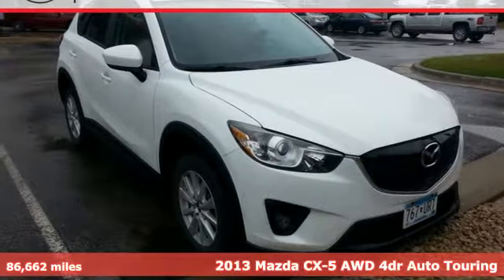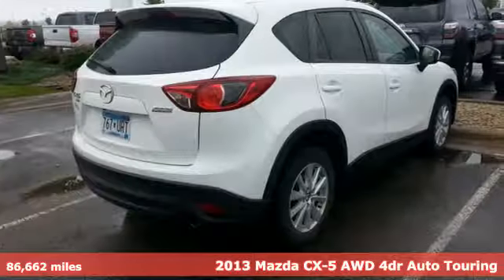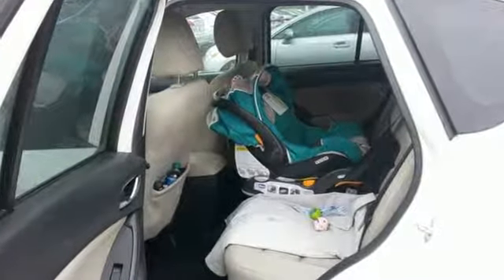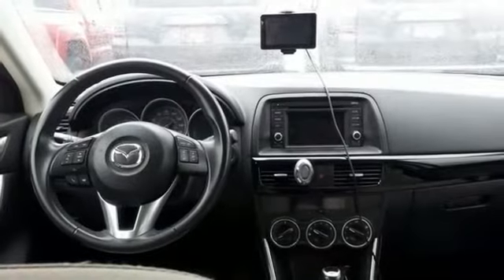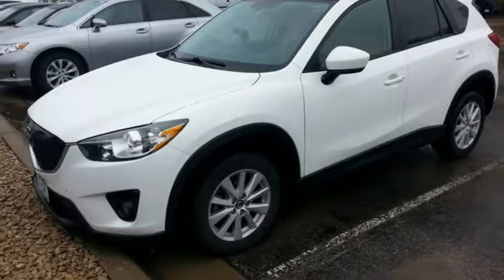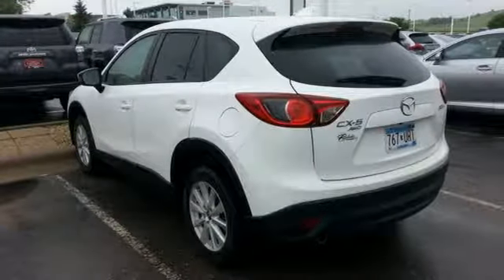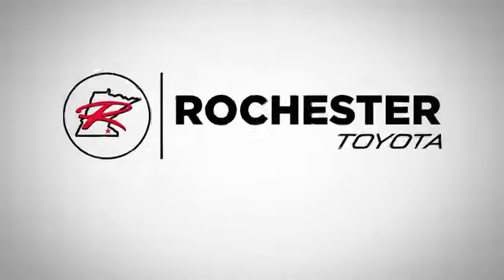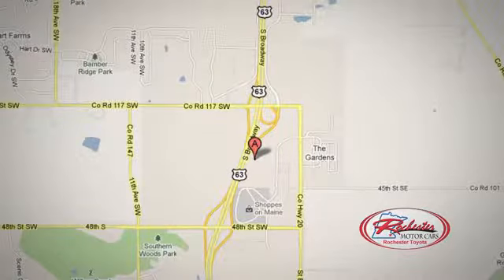Used 2013 Mazda CX-5 Rochester, MN X5927 - SOLD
Year: 2013
Make: Mazda
Model: CX-5
Trim: Touring
Engine: SKYACTIVA®-G 2.0L 4-Cylinder DOHC 16V
Transmission: 6-Speed Automatic
Color: White
Interior: sand
Mileage: 86662
Stock #: X5927
VIN: JM3KE4CE8D0120764
Recent Arrival! CX-5 Touring Crystal White Pearl AWD Local Trade, AWD, Sunroof/Moonroof, Bluetooth, Hands Free, Portable Audio Connection, Touch Screen, Alloy wheels, Bose 9-Speaker Audio Sound System, BOSE/Moonroof Package, Power Sliding-Glass Moonroof w/Interior Sunshade, Steering wheel mounted audio controls. We look forward to earning your business.

Address:
4365 Canal Place Southeast